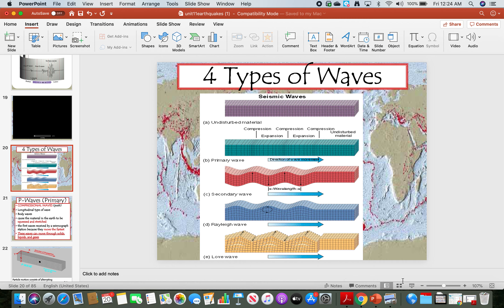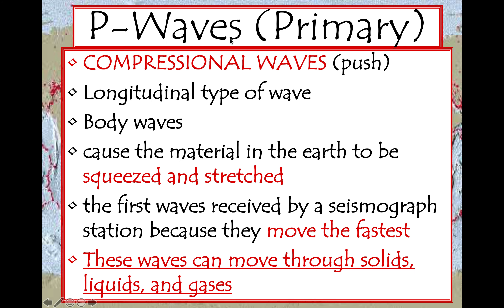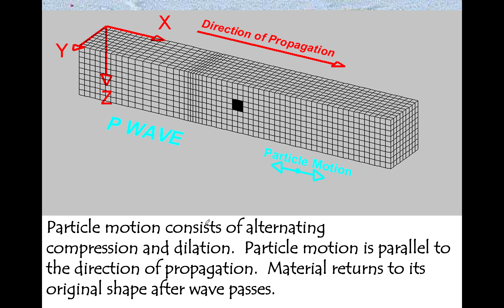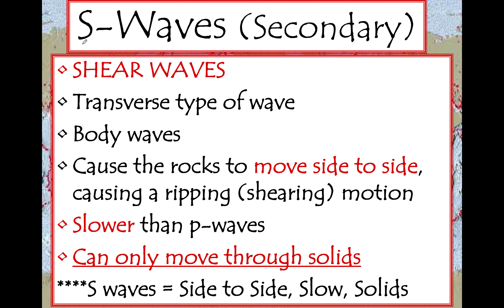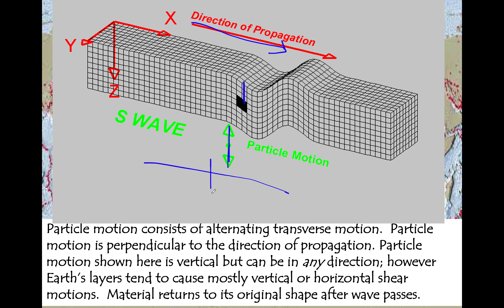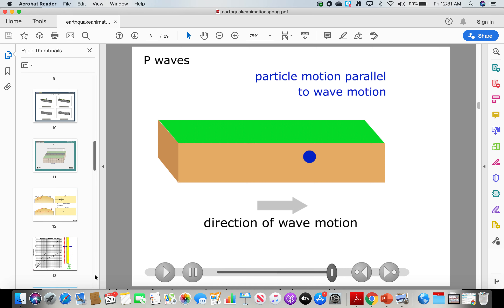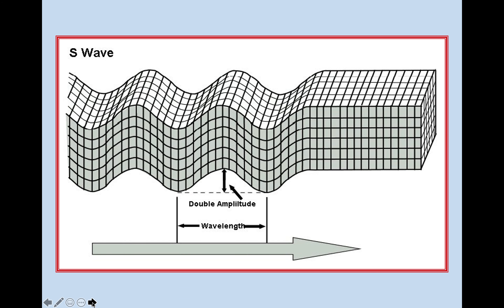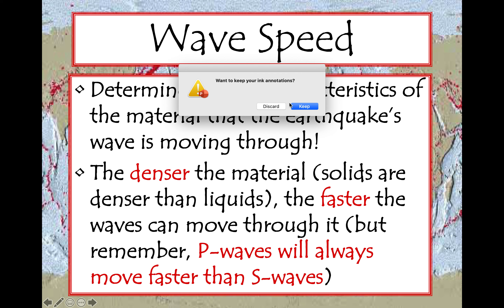EQ Lesson #6 - Properties of EQ Waves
Use this video for NP P. 18 - 19